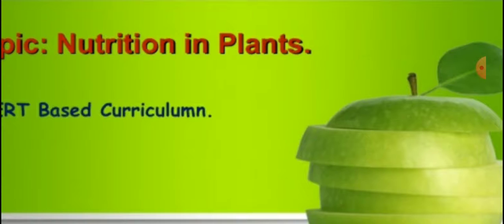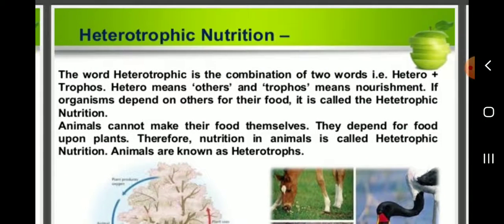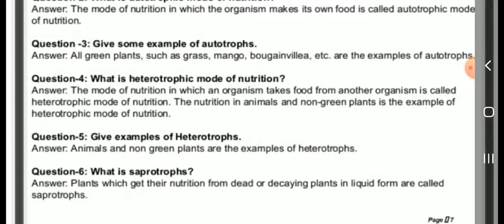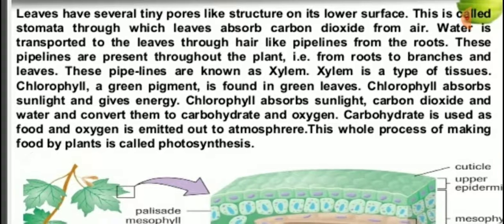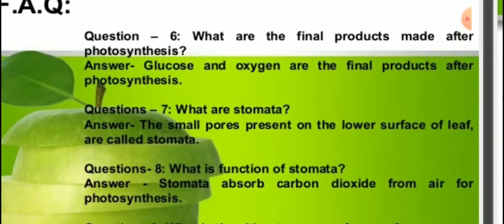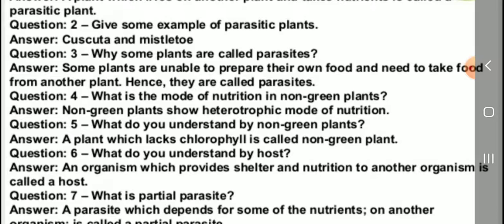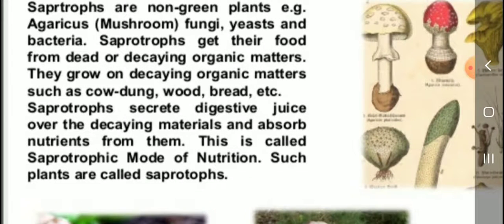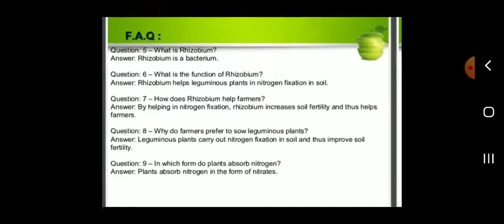26 January 2021